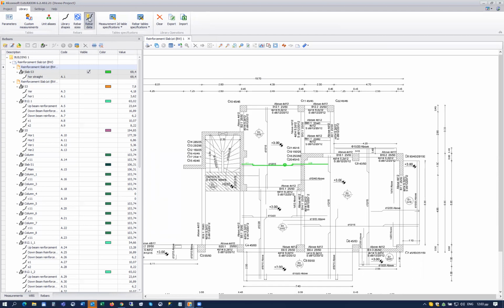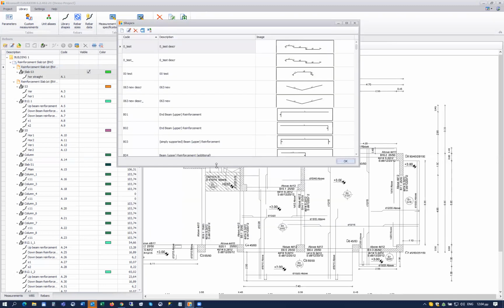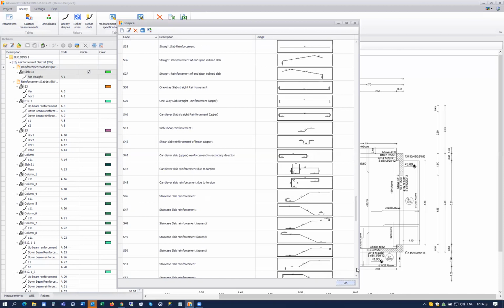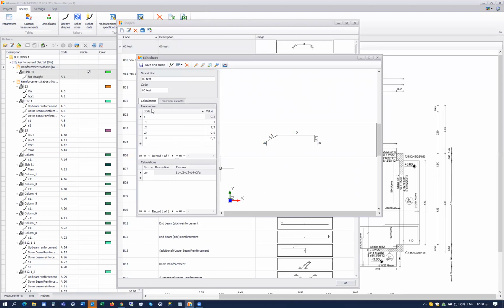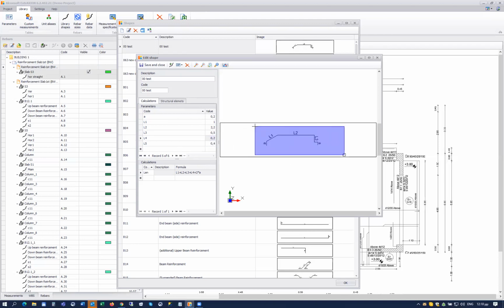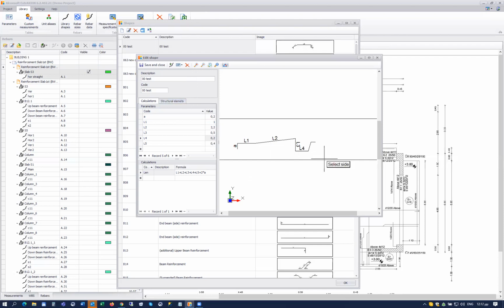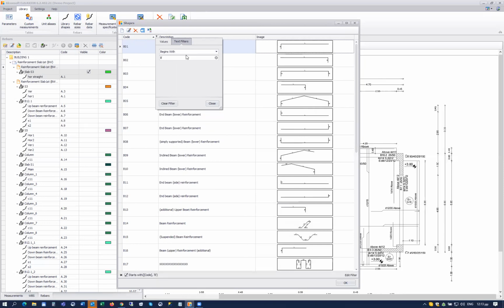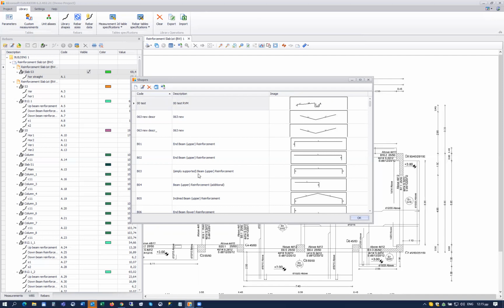ExtrAXION Rebars Library Explanation